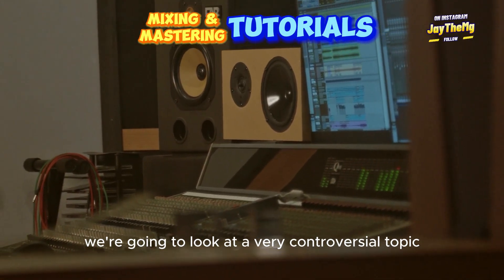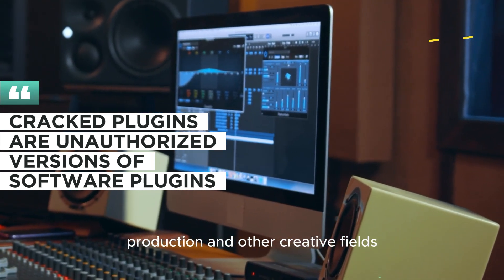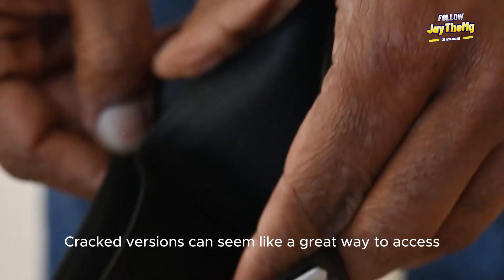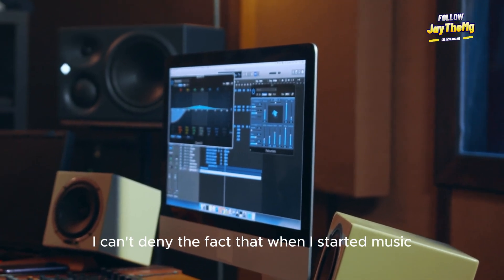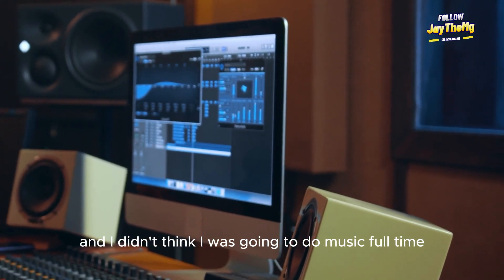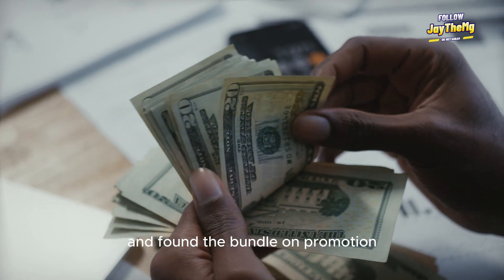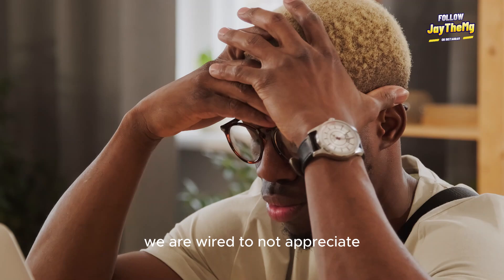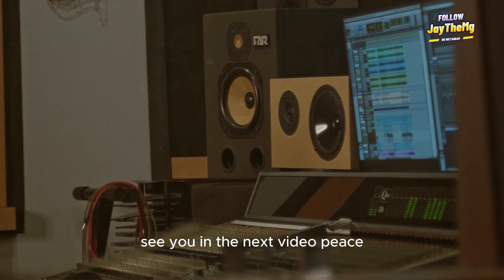The Hidden Reality Behind Cracked Plugins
In this video I will be showing you the hidden reality behind the use of Cracked plugins
➡️TRY MY TEMPLATES
▶Mixing Templates
- Cubase Pro 10.5 Vocal Mixing Template